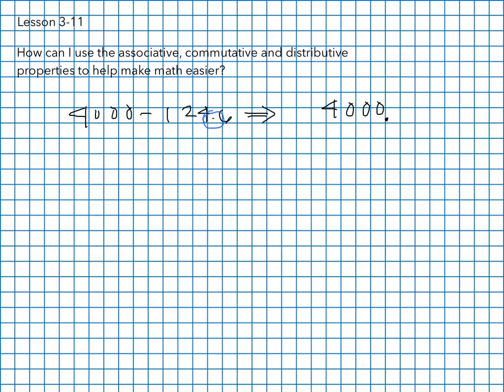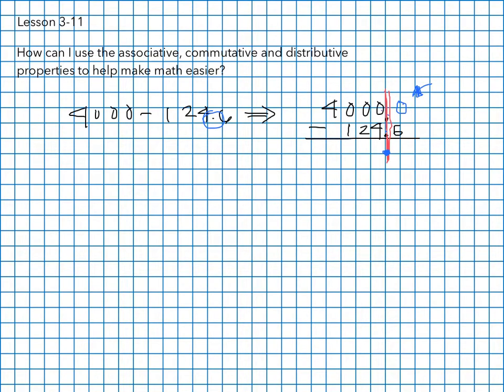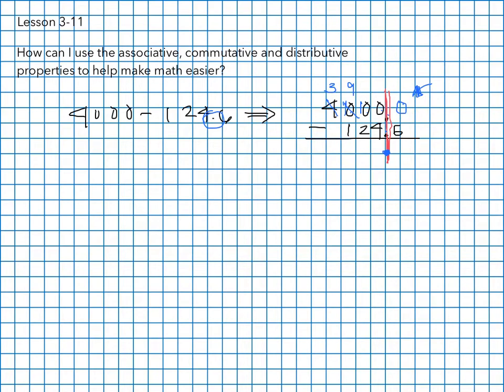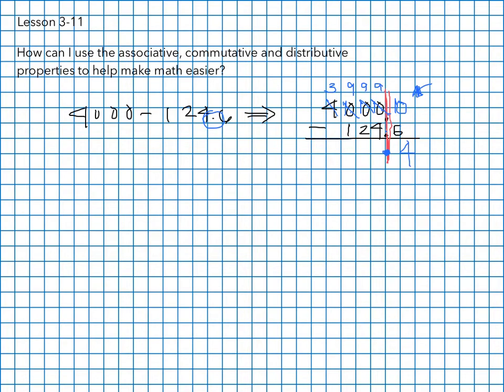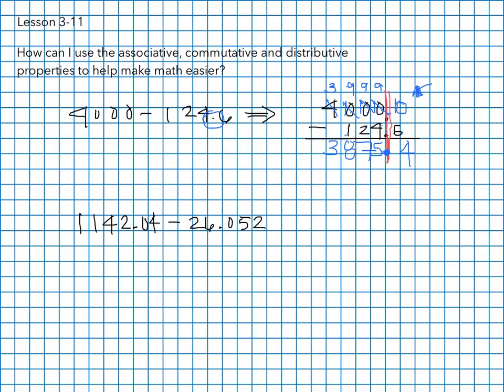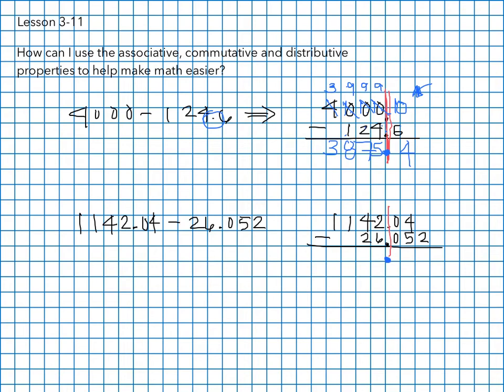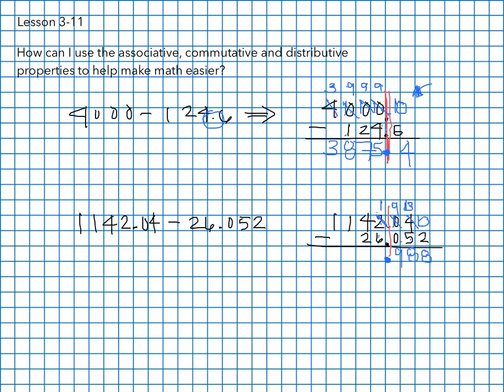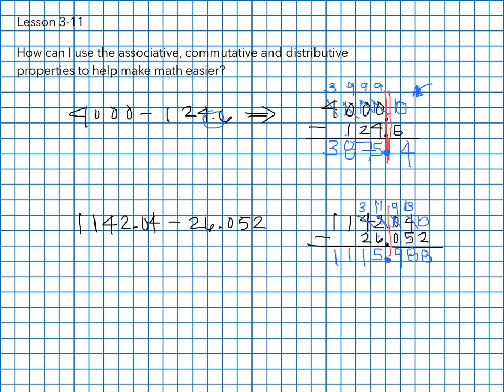Lesson 3-11a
Lesson 3-11, Part I: Using Mathematical Protperties